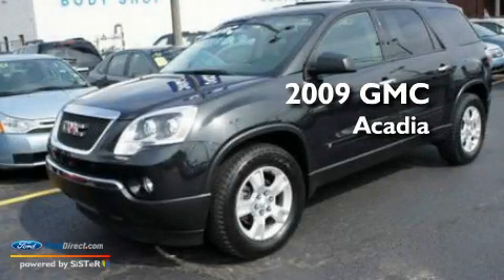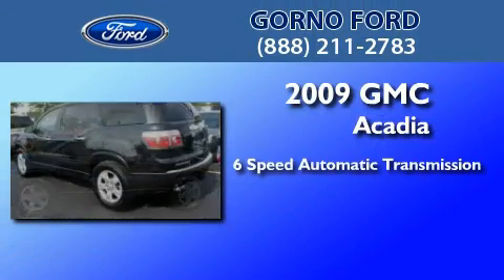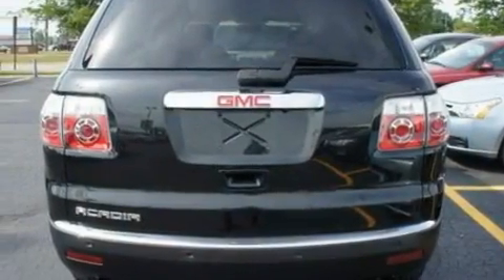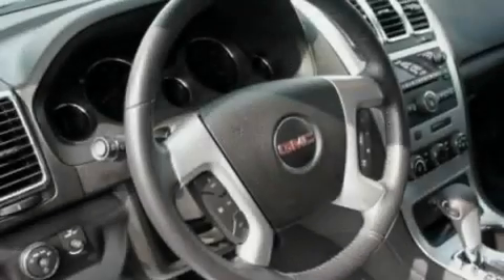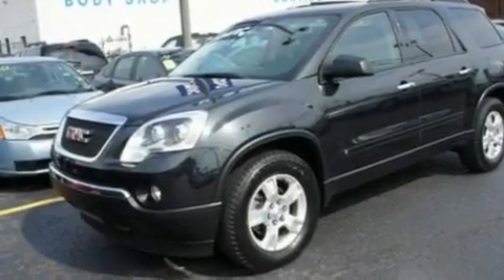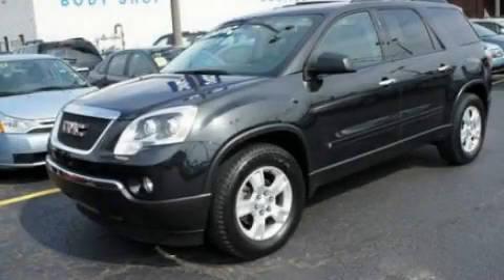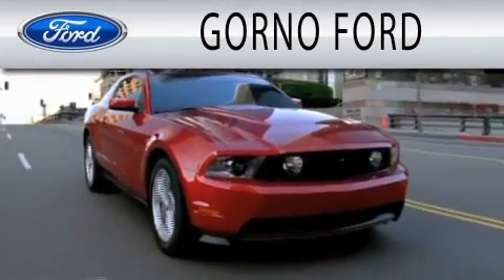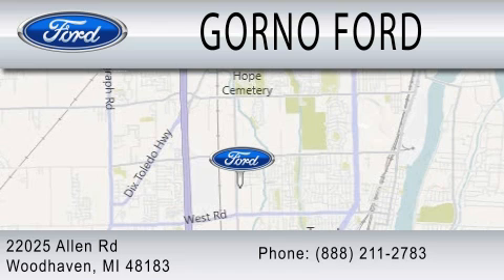2009 GMC ACADIA Woodhaven MI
Year : 2009
 Make : GMC
 Model : ACADIA
 Engine : 3.6L V6
 Trans . : AUTO 6SPD
 Exterior : BLACK
 Miles : 31,880
 Interior : EBONY
 Stock : T3318A